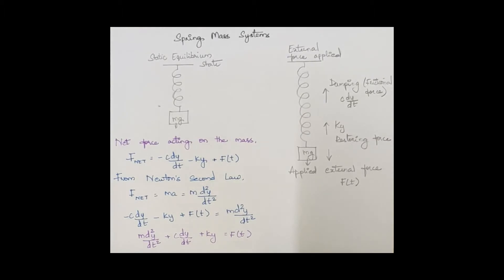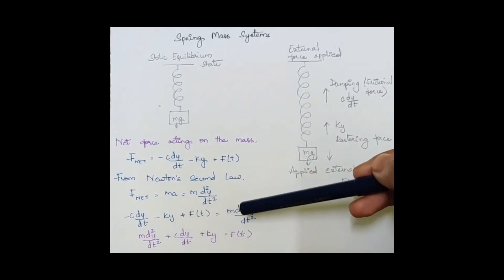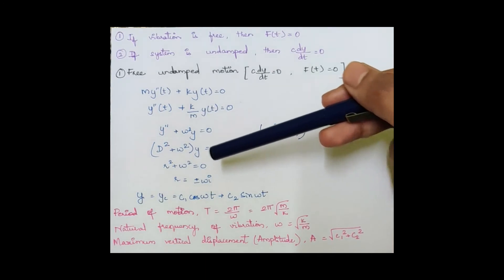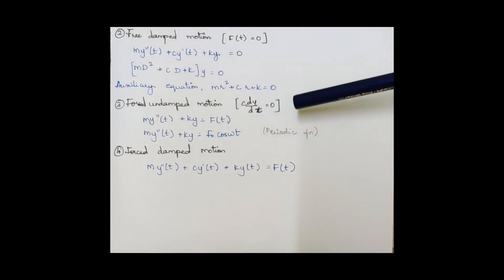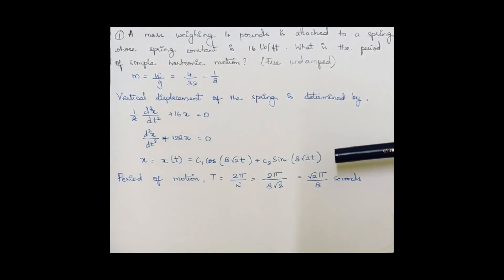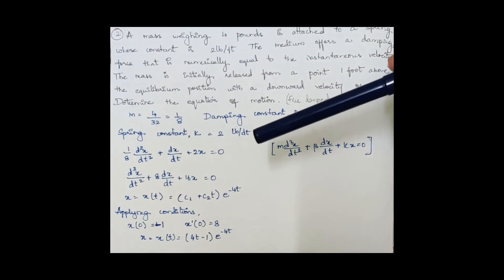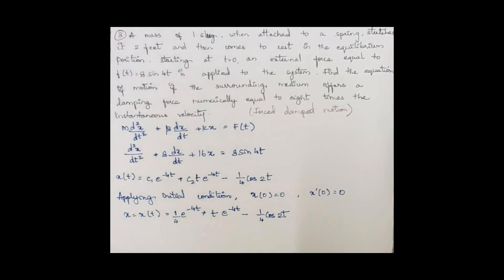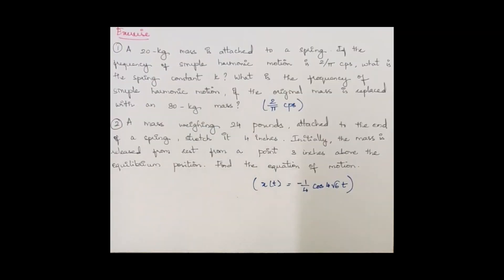1.7 - Application of Differential Equations in Spring Mass System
This video concentrates on the applications of differential equations in a Spring mass system. Various cases of the problem are discussed.